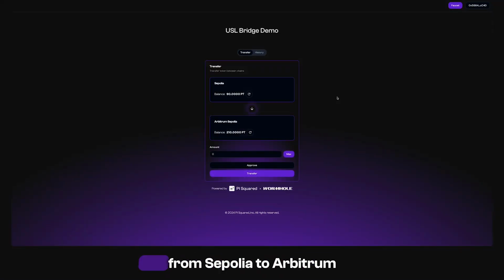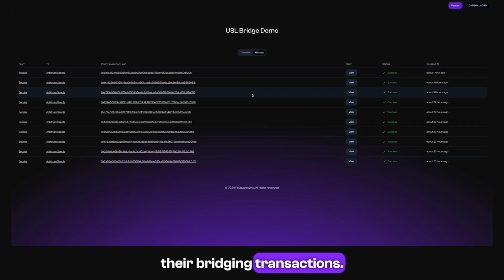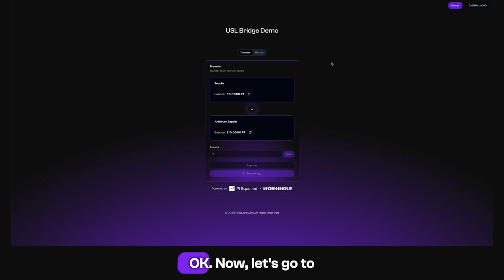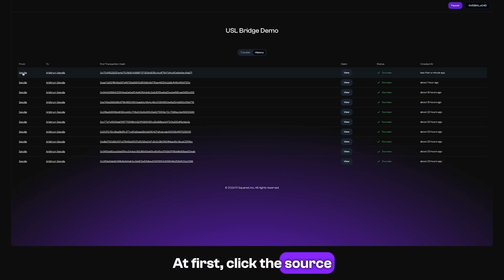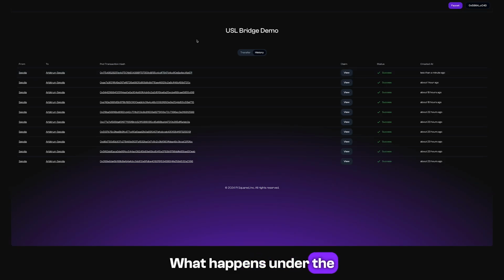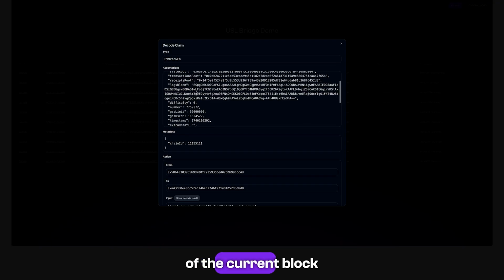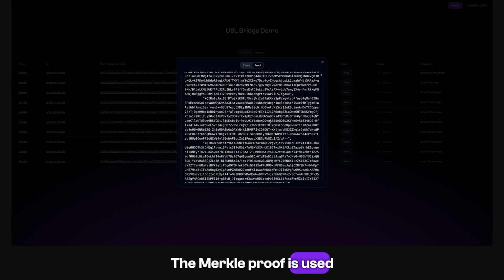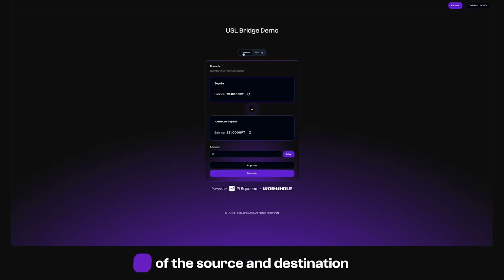Pi Squared USL Demo Tutorial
This demo of our Universal Settlement Layer (USL) walks through generating proofs of execution and settling them on a common layer across ecosystems. Currently supports ZK proofs for Solidity, EVM, and WASM.